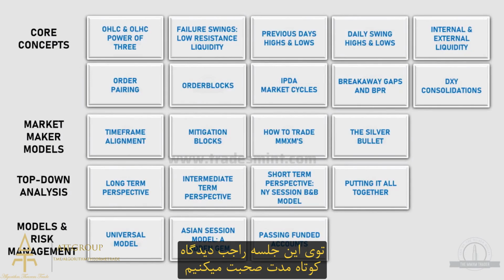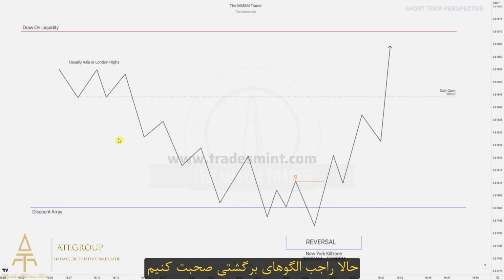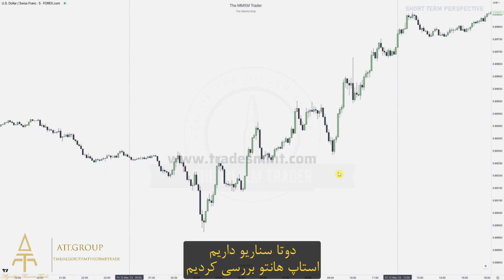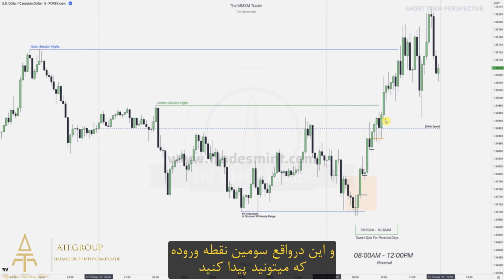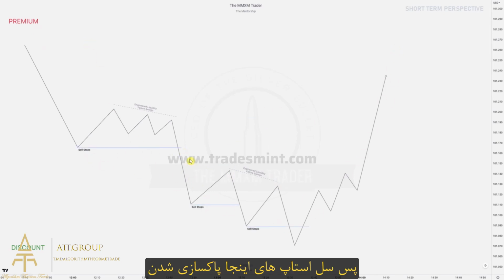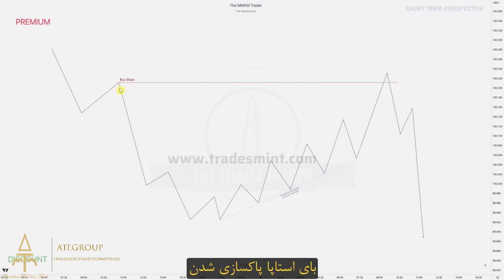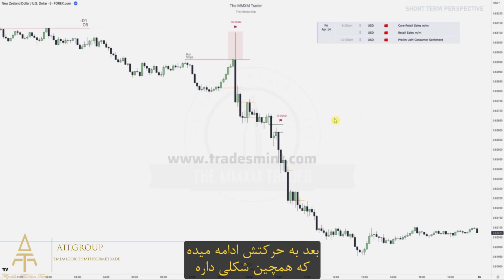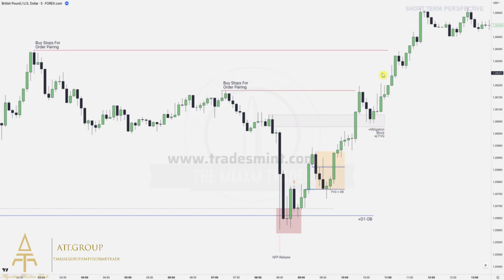18 The MMXM Trader Short Term Perspective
▪️قسمت هجدهم :  Short Term Perspective

▪️سبک دوره : ICT